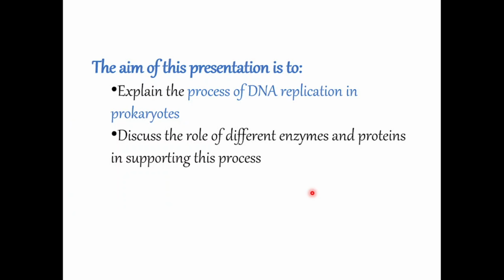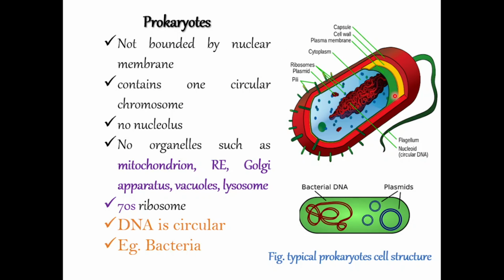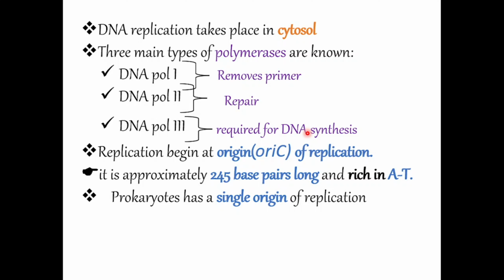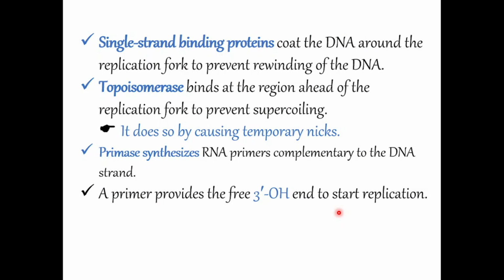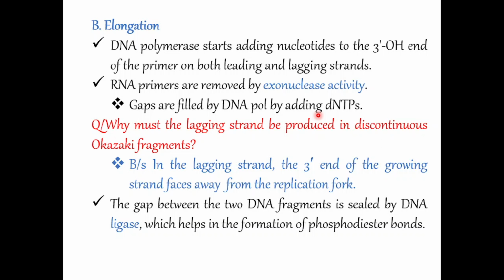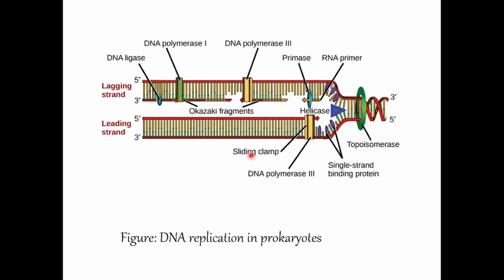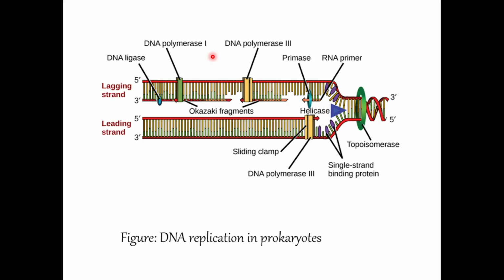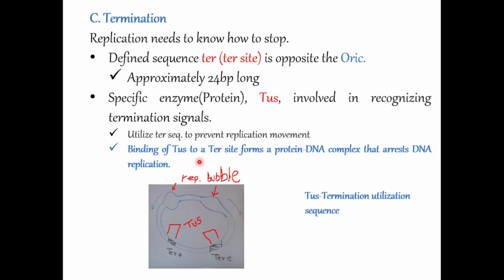DNA Replication in Prokaryotes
Prokaryotes cell type
DNA replication mechanisms and the role of different enzyme in supporting replication processes